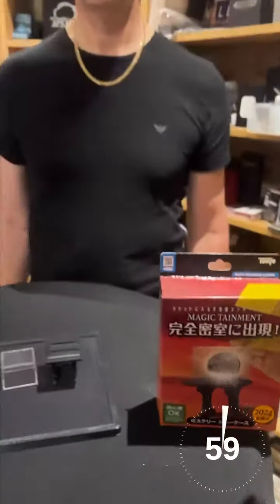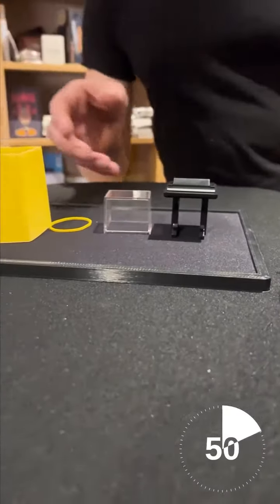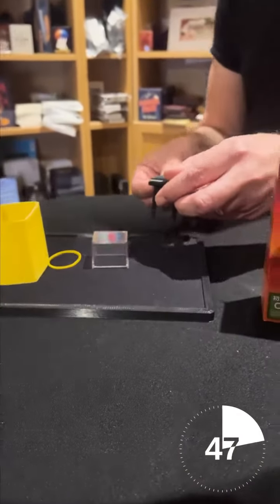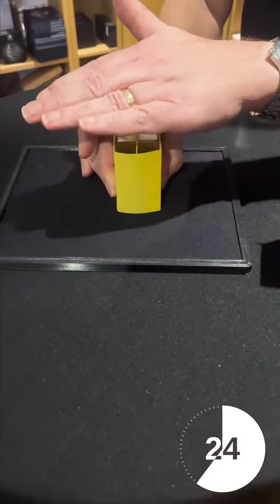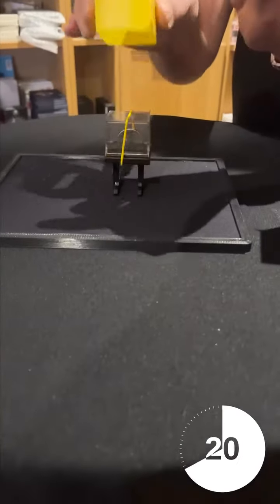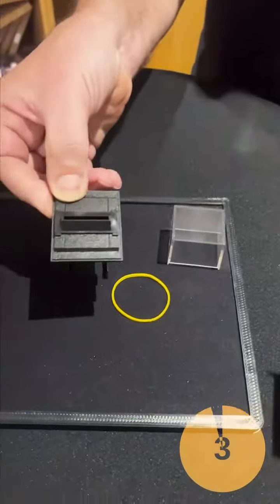Mystery Showcase Saturn Magic 60 Seconds